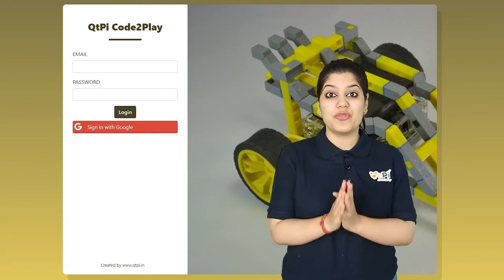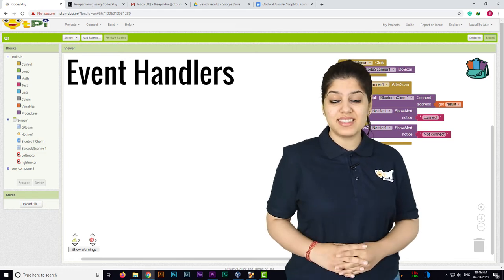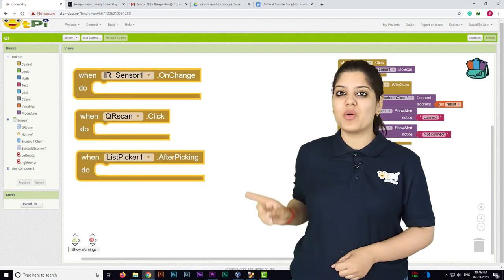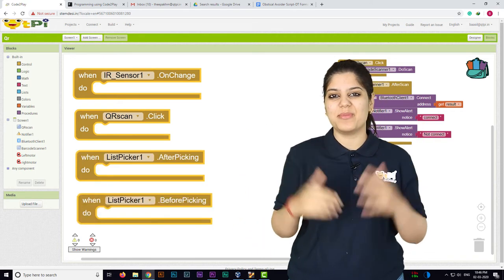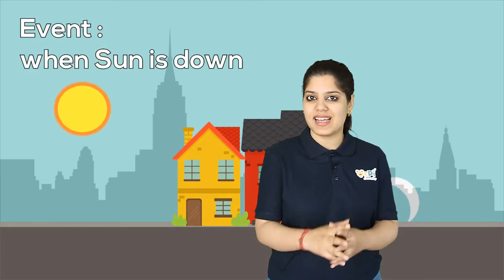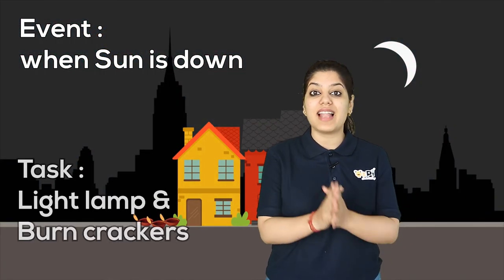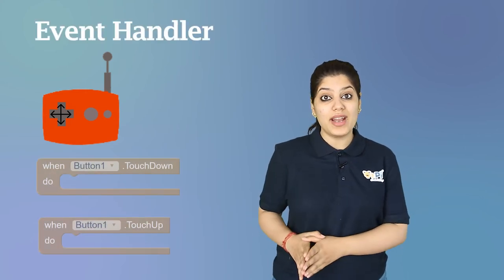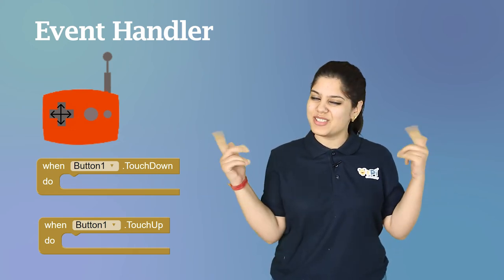QTips | Code2Play | What is an Event Handler? | 1.0 | QtPi Robotics